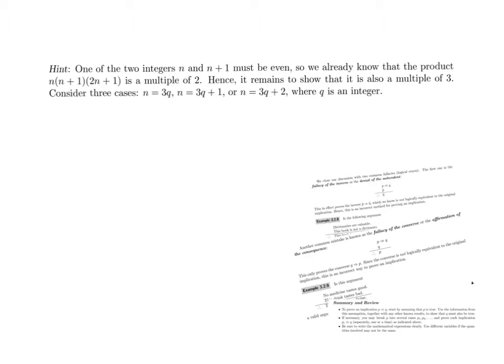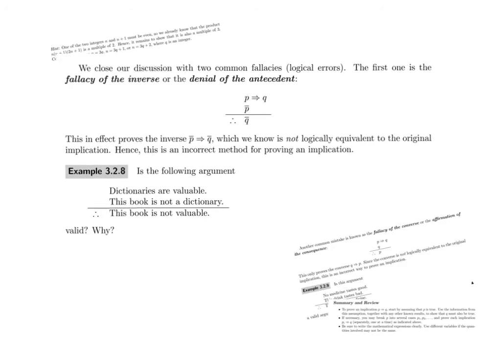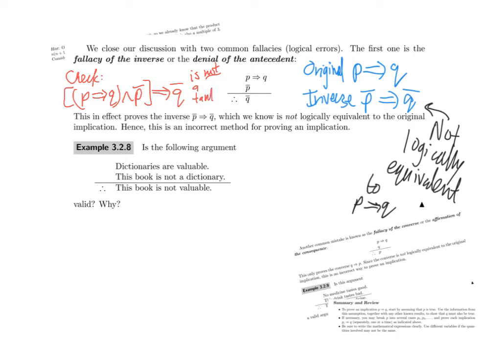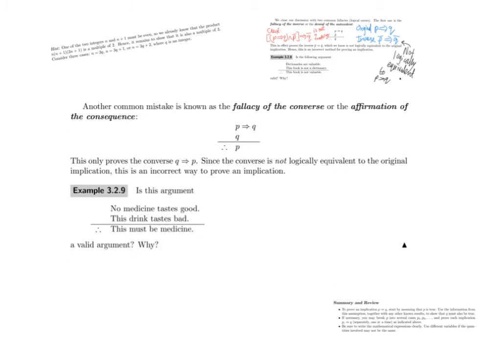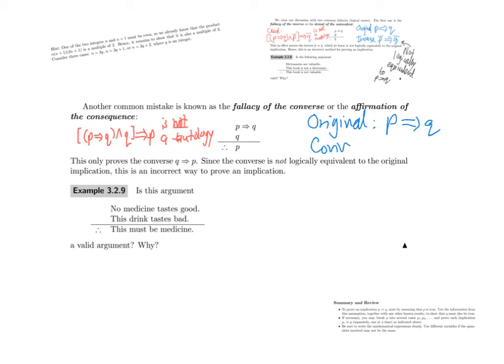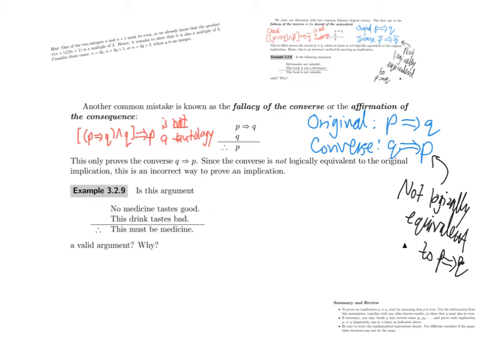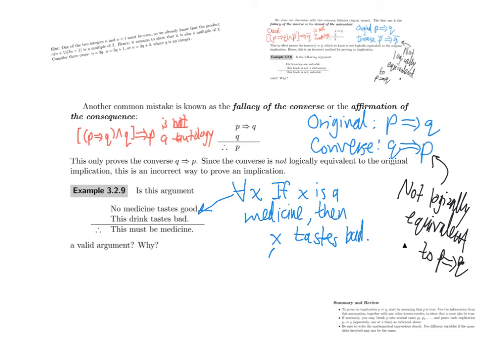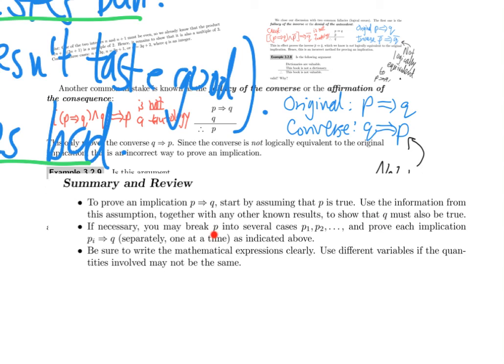Math 022 SWDM Section 3-2 Part 4